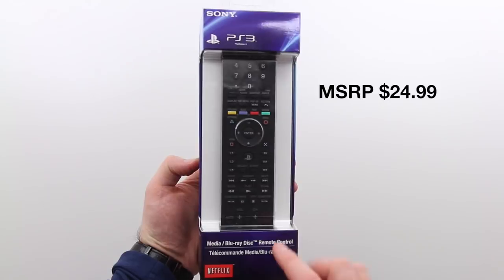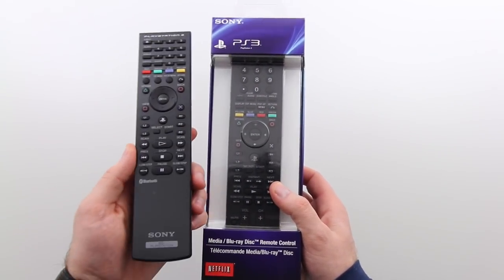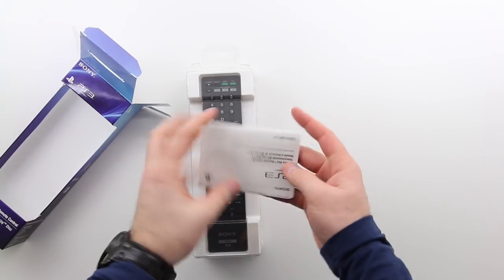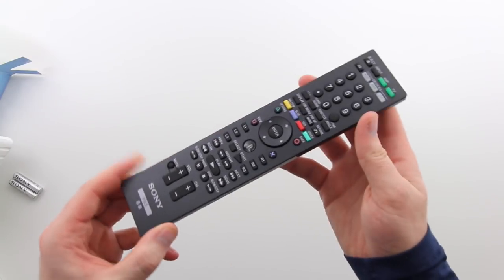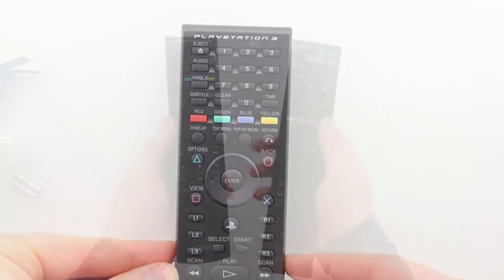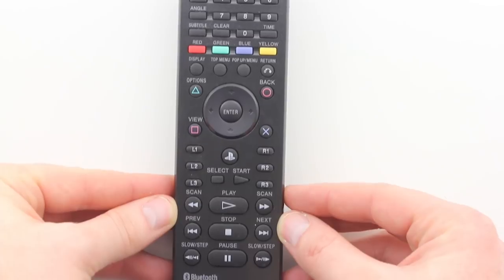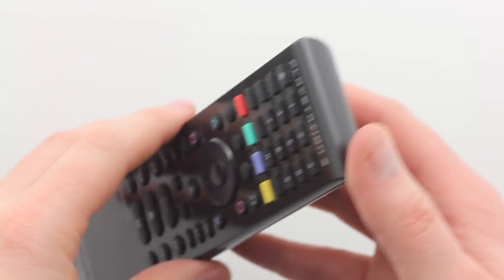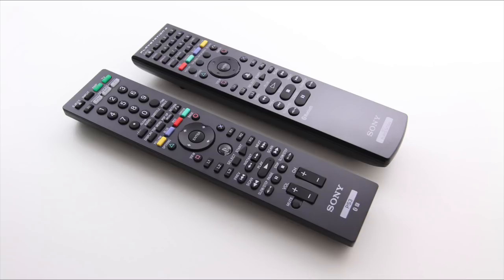PlayStation 3 Blu-ray Remote 2.0 Unboxing (2011)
This is an unboxing of the new PlayStation 3 Blu-ray Remote 2.0. This remote replaces the older bluetooth-only PS3 remote. It features both bluetooth connectivity and infrared in one remote. Here are some more details on the device -

PlayStation 3 Blu-ray Remote 2.0

Enjoy the convenience of having one remote which controls the endless entertainment options of your TV, audio, and PS3 system. Whether you are watching a movie, listening to music, or browsing through photos on your PS3 system, the official remote control allows you to easily navigate and control your entertainment.

Product Features

Controls your PlayStation 3, TV, and audio system
Enhanced controls for your Blu-ray disc movies, streaming movies and music
Compatible with popular services available on PS3 system such as Netflix
Switch between 2D and 3D mode on 3D TVs